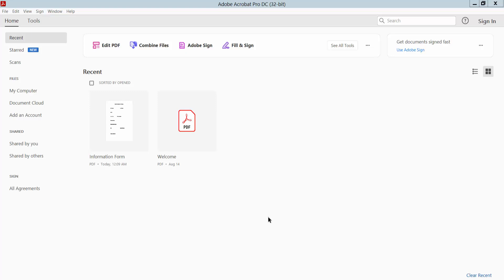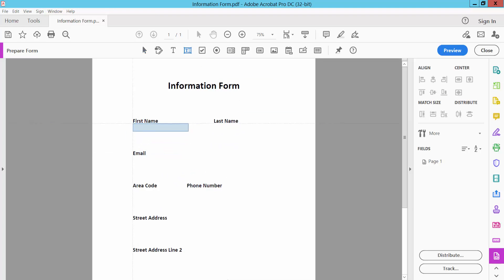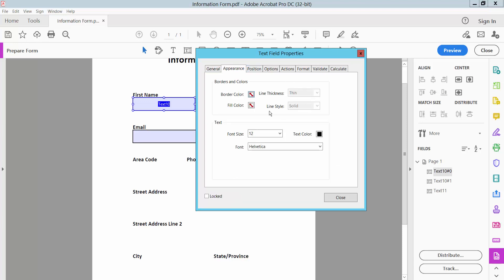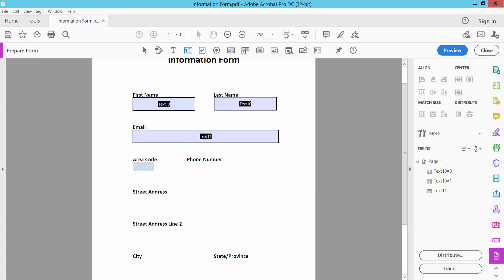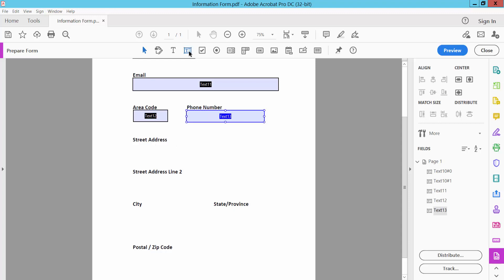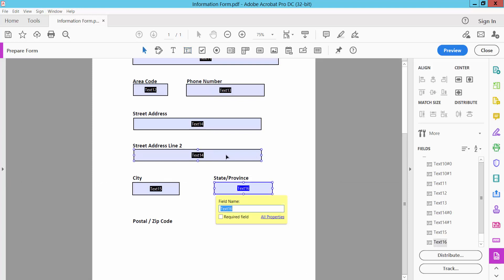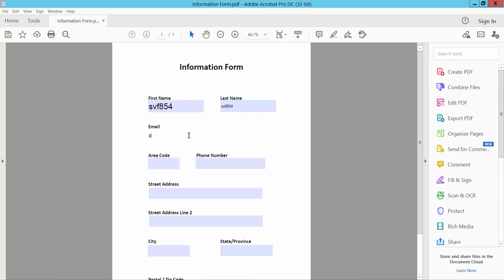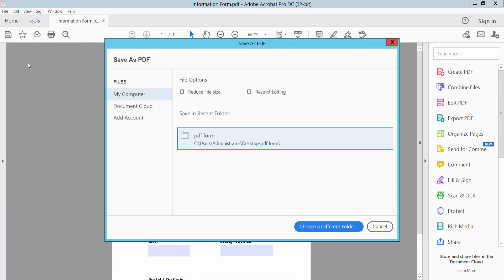How to make a fillable pdf form in adobe acrobat pro dc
In this video, Today I am going to show you, How to make a fillable pdf form in adobe acrobat pro dc.